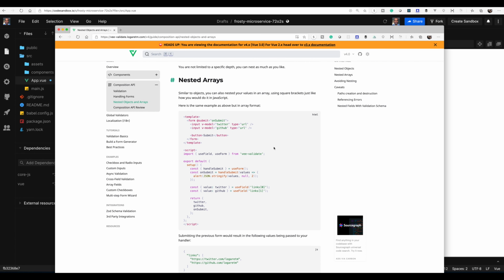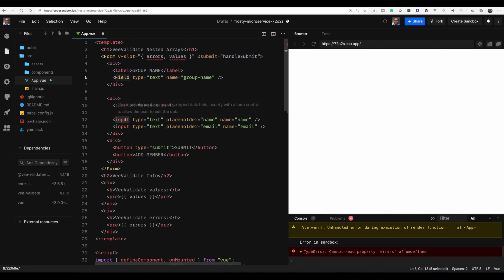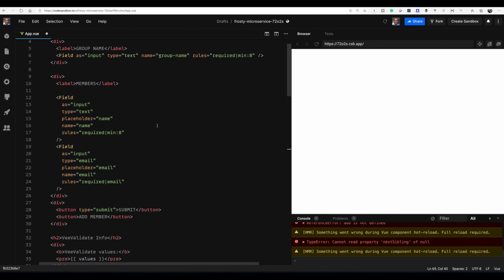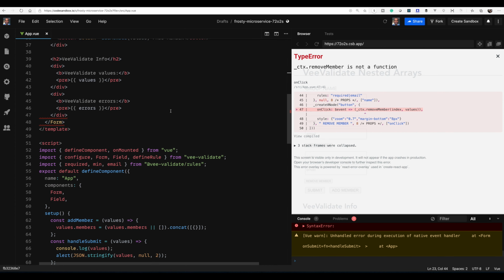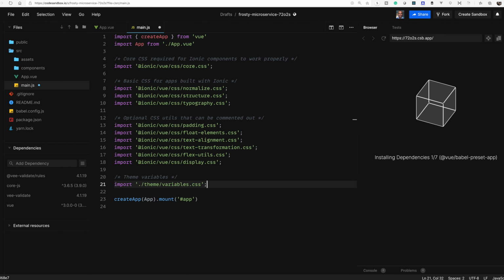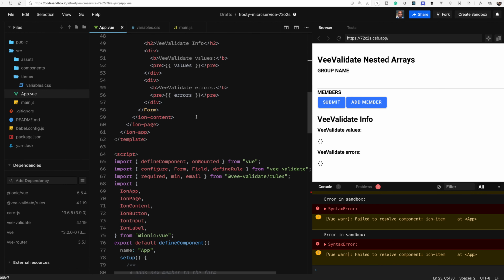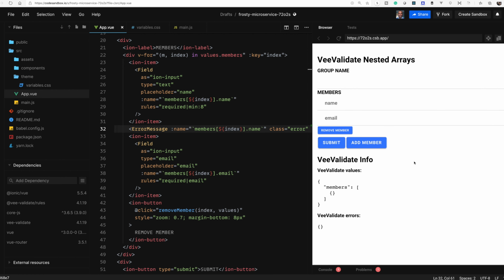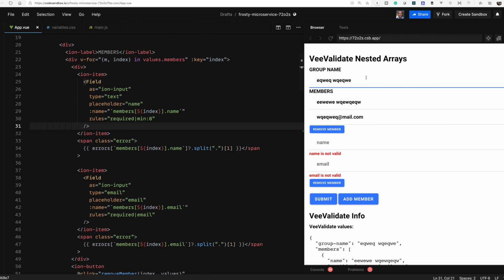VueJS Form Validation and Nested Field Arrays/Dynamic Form Fields with Vee-Validate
We build out the code in plain vue3 and the second half of the video is about porting the solution to Ionic Framework Vue JS

CHAPTERS
00:00 - Introduction, Overview, No Ionic
00:42 - What we are building
03:40 - Configuring VeeValidate Imports
05:00 - Adding Form to Page
05:57 - Adding Field To Form
07:00 - Adding handleSubmit function
08:23 - Adding the validation function from VeeValidate
11:00 - Adding file field array to the form
15:41 - Testing that the field array entries are added
17:41 - Ability to remove the entries from the field array
21:15 - Testing removing entries
23:50 - ## IONIC STARTS HERE ##
24:09 - Add basic dependencies and styles for Ionic
28:30 - Modifying The Form,
34:30 - Displaying Error Messages using VeeValidate Component
38:12 - Displaying errors for field Array
42:48 - Wrap-up

vue dynamic form fields
dynamic form fields
field arrays in vue js
vue form validation tutorial
vue form field array tutorial